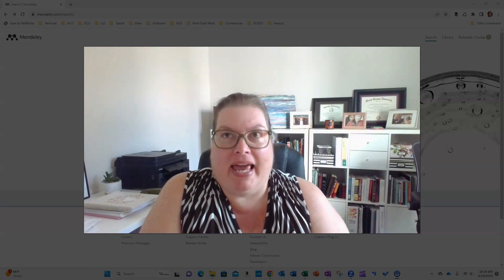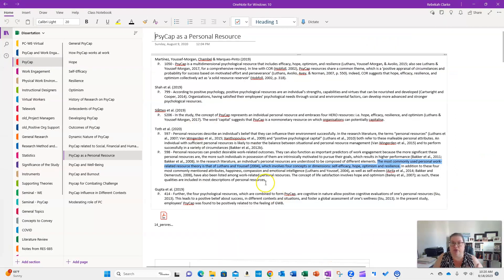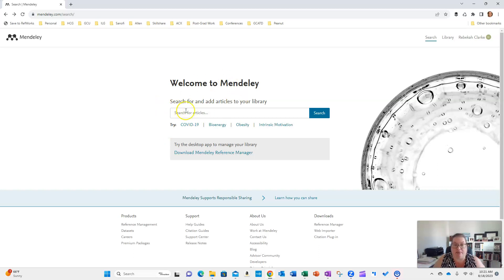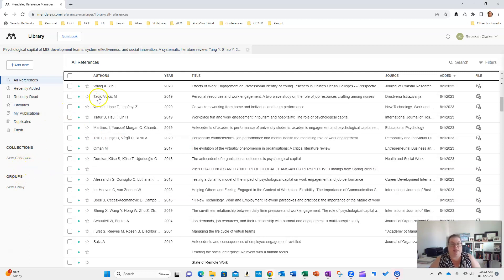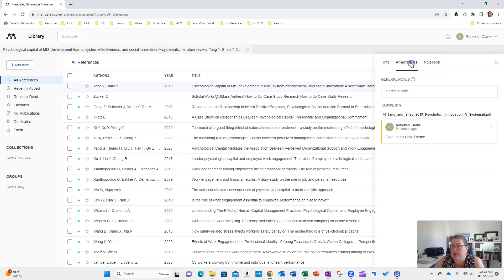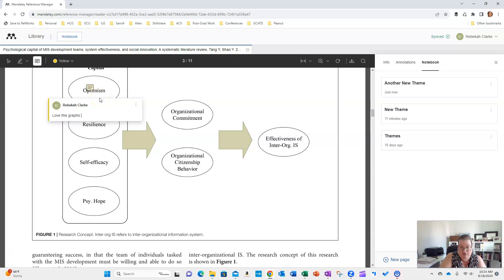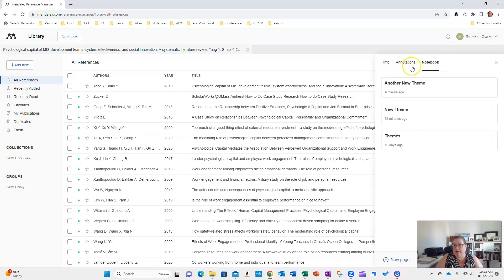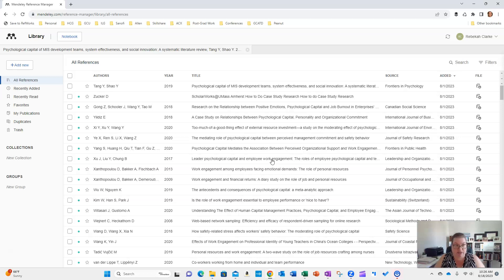Capturing Research Notes and Themes Using Mendeley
In this video, I do a short overview of Mendeley (online version), which is a referencemanagement tool. I go through how to use the tool to capture tages, notes, and annotate the articles. (This video does not cover how to use the tool for building bibliographies!)